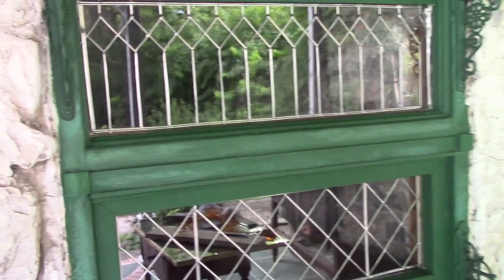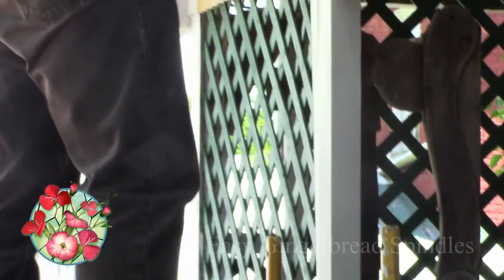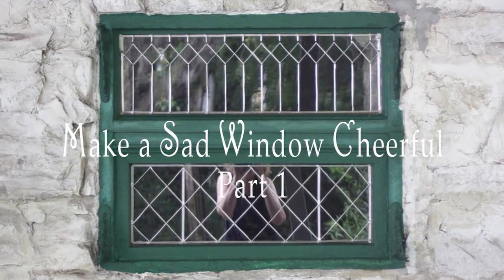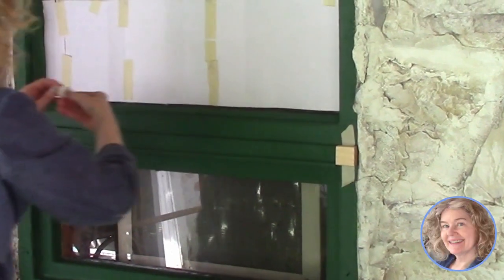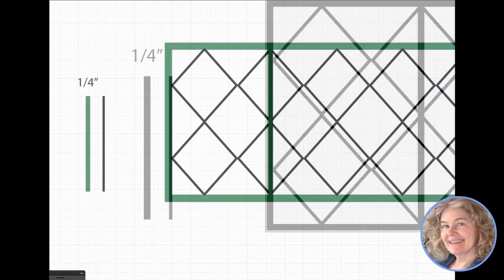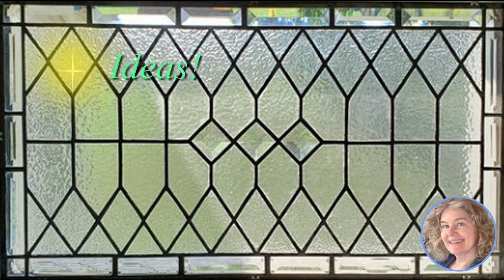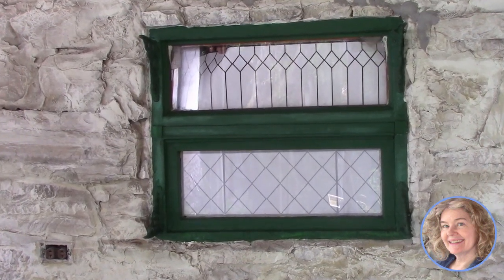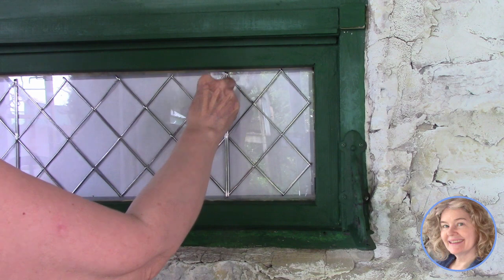EASY LEADED GLASS with Metal Tape, Cheer a Sad Window 3 Ways, Part One; PebeoVitrail; Window Update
V I D E O:
Cheer a sad window, Part One! We used Pebeo Vitrail Lead Tape and illustrate step-by-step how to make this beautiful focal point for a wall.

P H O T O E S S A Y

Check prices at these links
S U P P L I E S: